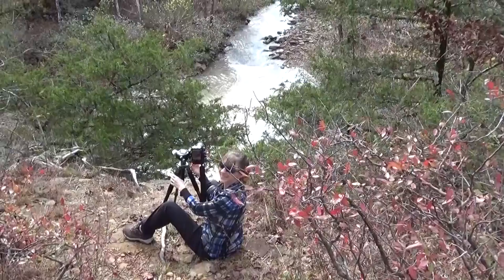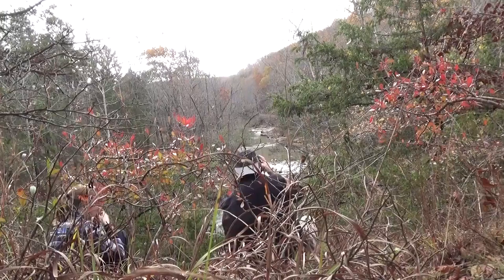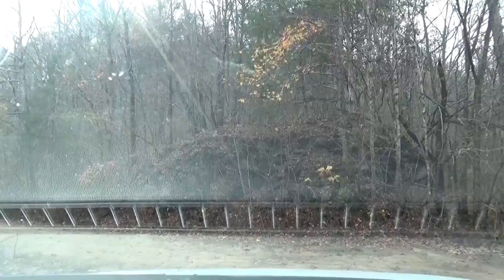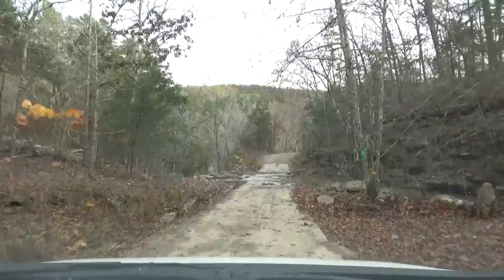Fall Photography in Arkansas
Highlights from our recent photo shoot to catch the Fall color in Arkansas. We spent a day in the field with photographer William Rainey and then spent the rest of the week covering the state from Eureka Springs to Mena searching for Fall color, rivers and waterfalls.